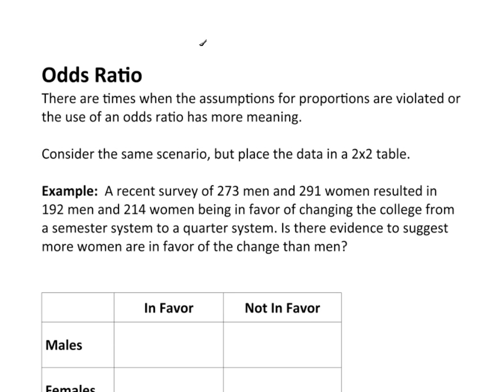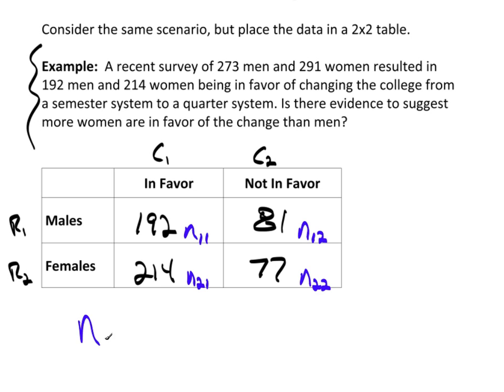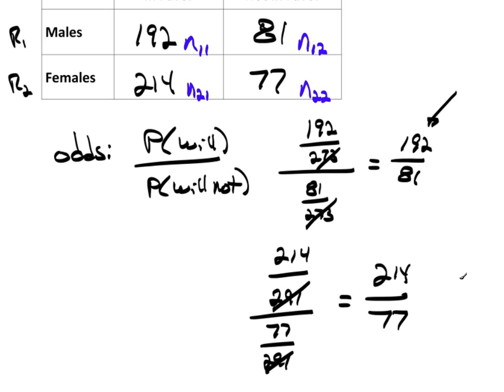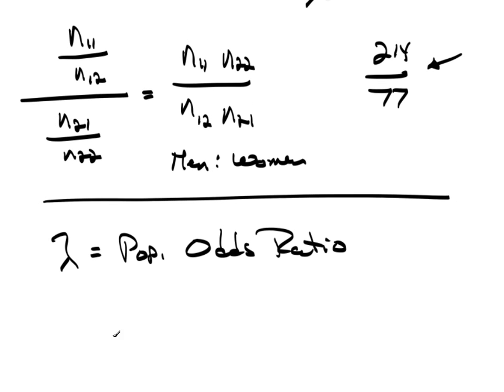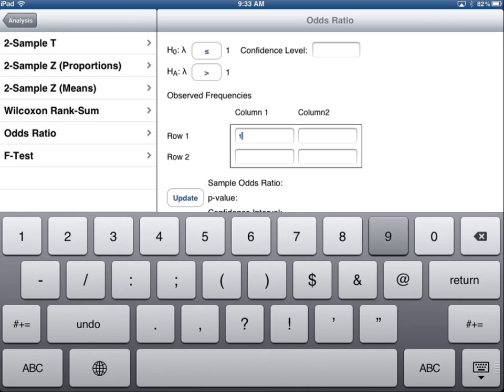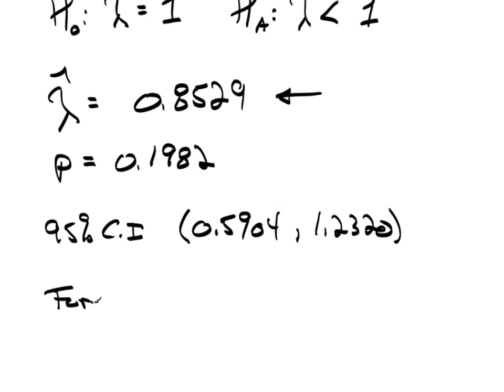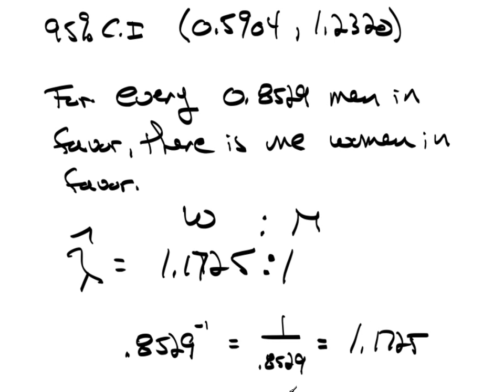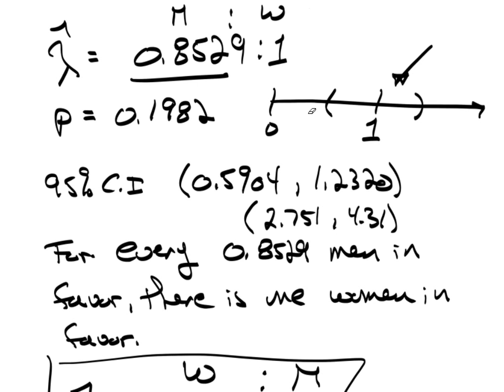C13P7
Odds Ratios